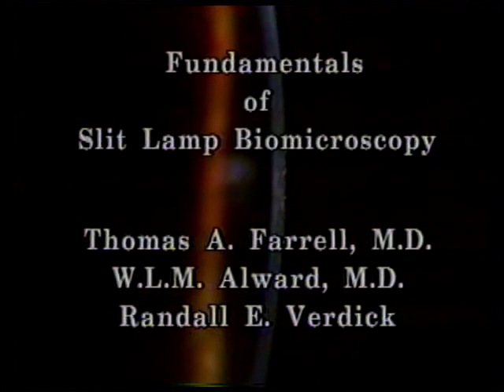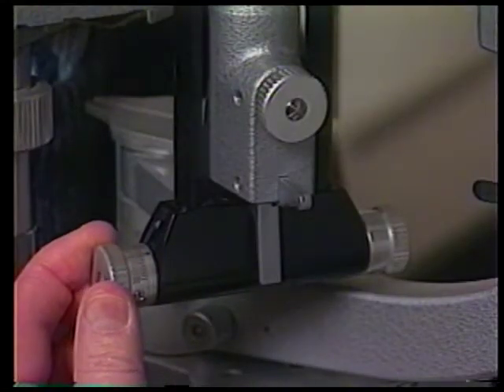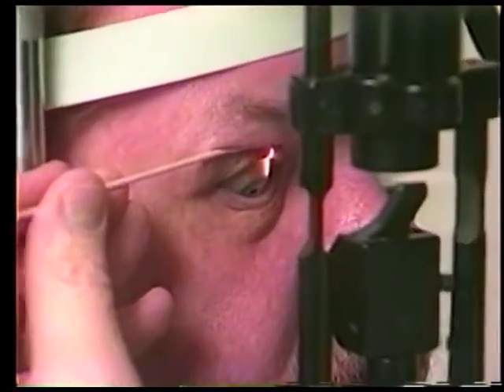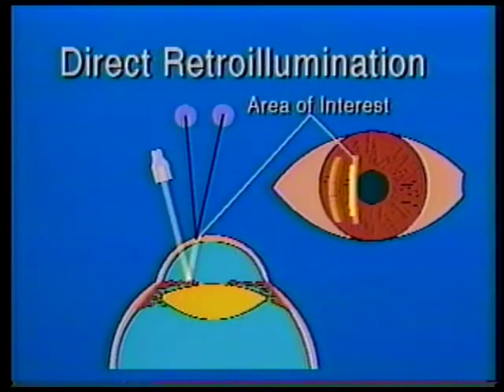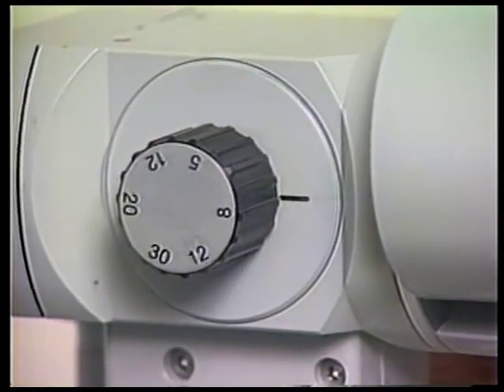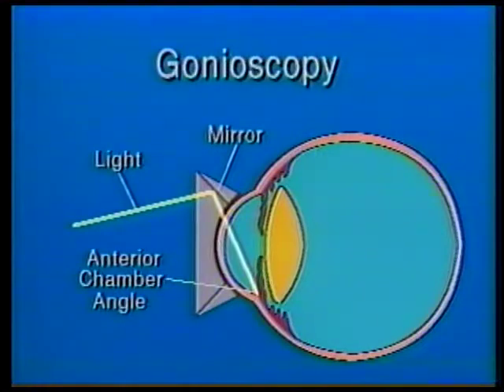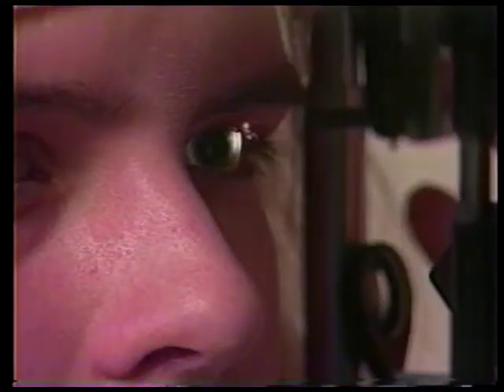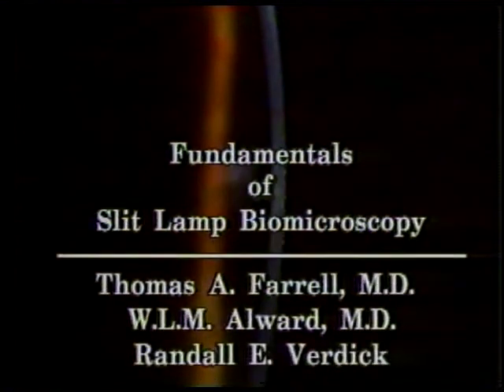Fundamentals of Slit Lamp Biomicroscopy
[MUSIC PLAYING] SPEAKER: Slit lamp biomicroscopy is an acquired skill. This introduction will help you over the initial hurdles that all face when confronted with their first patient at the slit lamp. The purpose of this video is to acquaint you with all the features and uses of slit lamp biomicroscopy.

With this information, you can begin concentrating on what you're seeing rather than thinking about the mechanics of the examination. As Yogi Berra says, you can see a lot just by observing. Slit lamp biomicroscopy has four advantages over loop observations, better magnification, improved stereopsis, superior illumination, and excellent depth localization.

The slit lamp produces a very bright and focused beam of light that can be varied from a hairline slit to an 8-millimeter wide beam or to a small spot beam of light. The light source is coupled by a common carriage to a binocular microscope observation system. Both light and magnifier are parfocal, that is, focused at the exact same place.

Therefore, when the slit beam is seen in sharp focus, the object on which it is focused will be clearly seen through the oculars. Fine manipulations of the slit beam can then aid in evaluating an area of interest or abnormality, such as this corneal scar. The slit beam can pivot independently, side to side, through 180 degrees to permit viewing of any ocular structure from different angles, particularly helpful in depth localization.

The basic slip lamp biomicroscopy exam procedure is as follows. 1, adjust the headrest and height of the chin rest for the patient's maximum comfort, and proper viewing level. The patient's eye should be level with the black line on the headrest column. This indicates there will be equal vertical maneuvering room above and below this line. 2, set the eyepieces at 0, or for your refractive error, and adjust the inner pupillary distance of the oculars.

3, turn on the power to the slit lamp. 4, release the fixing screw that locks the base or cross slide. 5, grasp the base carriage or cross slide with both hands and move it so the slit beam is focused on the patient's temporal or lateral conjunctiva. This is done with the naked eye and not by looking through the oculars.

Now, look through the microscope and fine focus the slit beam by maneuvering the joystick. Note that the light beam can be elevated or lowered by twisting or rotating the joystick. To vary the dimensions of the light, the following controls must be adjusted. Slit beam length is manipulated by turning the upper control lever knob. The lever also controls slit beam orientation or rotation.

Slit being width is controlled by turning the lower control knobs. Beam intensity and color are controlled by the transformer output and upper filter lever. Increasing the voltage from the standard 5 to 7 and 1/2 volts will double the brightness, but it'll also significantly shorten the life of the lamp...

...The Haag-Streit slit beam can be inclined or tilted by depressing the latch at the base of the lamp arm. By tilting, rotating, and coaxially setting the slit beam to horizontal and using the Goldmann 3 mirror fundis lens, the peripheral vitreous and retina exam can be optimized. Utilizing the tilt feature with a horizontal slit beam can eliminate unwanted and interfering light reflections in all methods of fundis biomicroscopy.

In conclusion, the dynamic use of the slit beam size, orientation, and its relative position with a microscope will produce the most information in your examinations. Careful slit lamp biomicroscopy will reward you with a great deal of valuable information, information that can be essential to the proper diagnosis and management of many ocular diseases. This introduction to slit lamp biomicroscopy should make your early efforts easier and more successful so that you may become more accomplished and provide better patient care.

[MUSIC PLAYING]